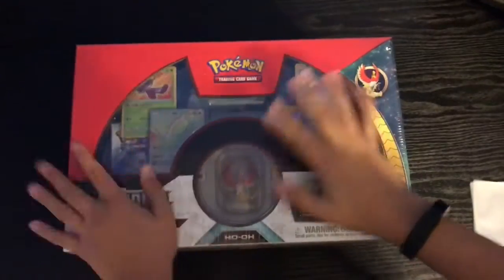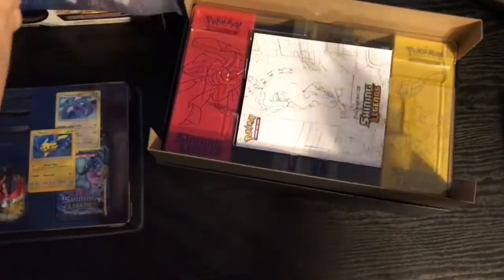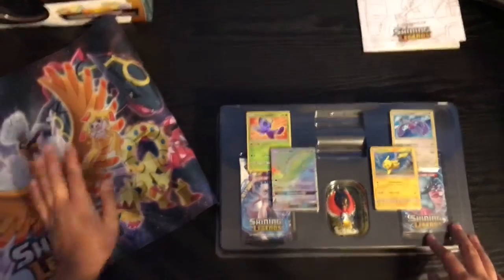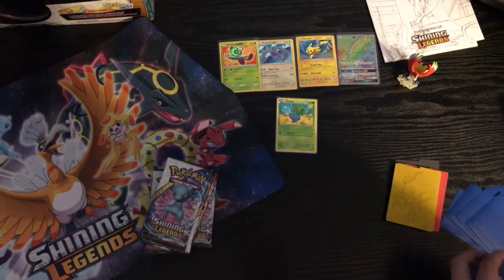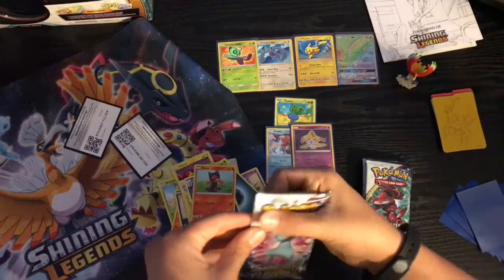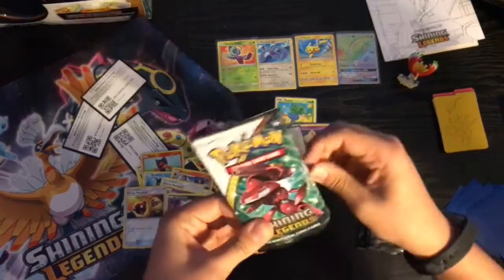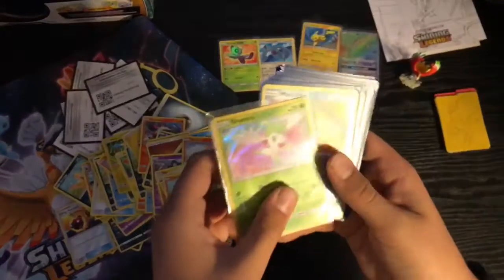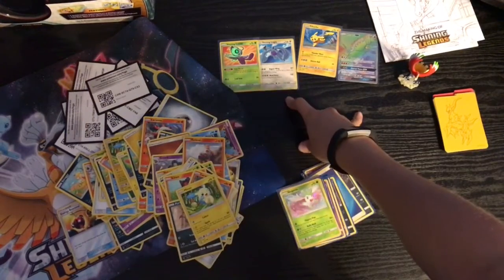Crazy Ho-Oh Super Premium Collection Box! 🔥🔥🔥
If we get 4 likes I will keep on uploading. Our current series are:
PokeDraw - Every Friday I will upload a PokeDraw episode
Pokémon Ultra Sun and Ultra Moon let’s play - starts November 17th